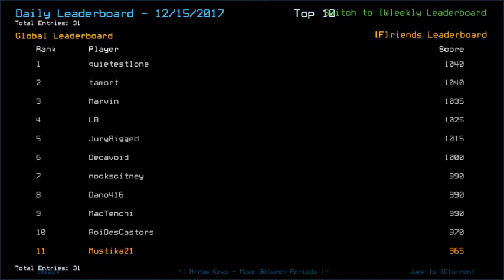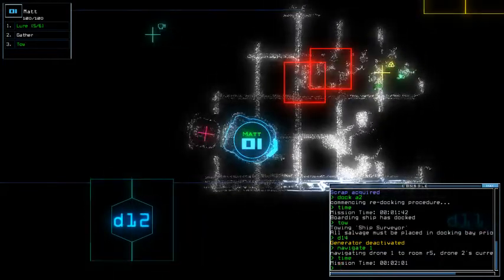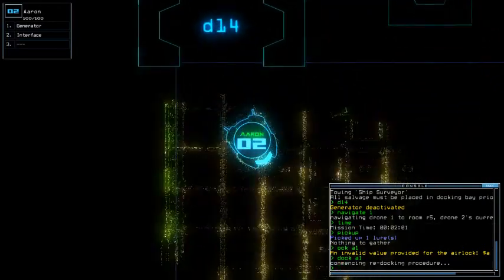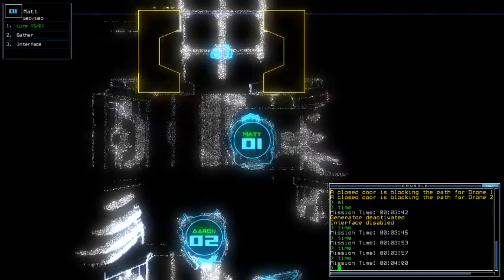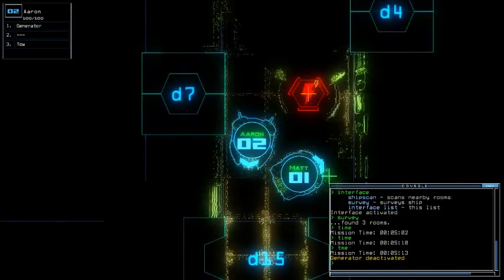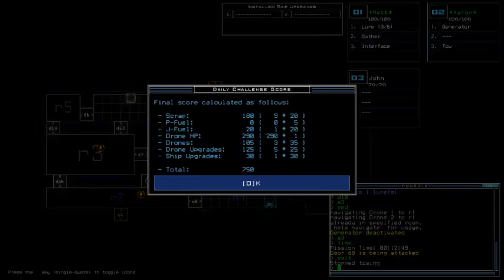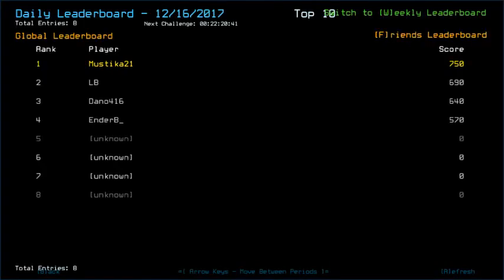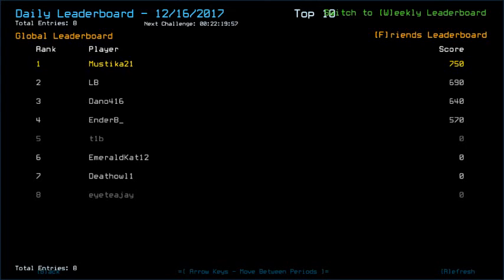Duskers Daily 16 Dec 2017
Hectic, lag, distraction, and more hectic.